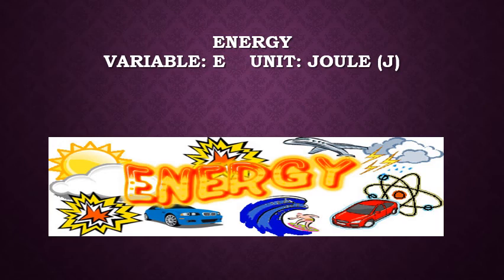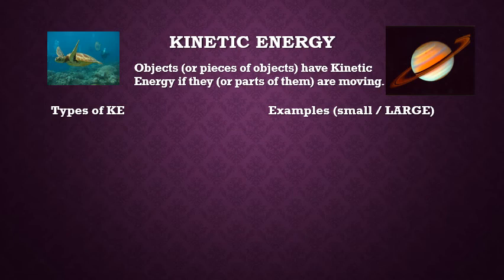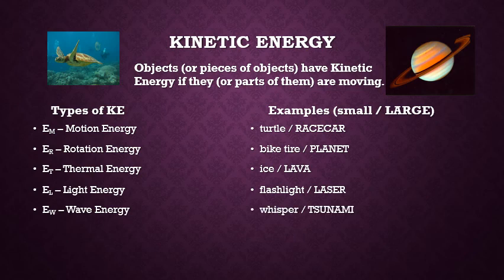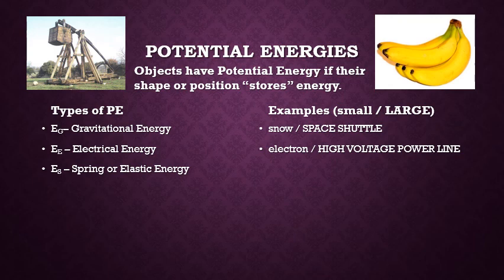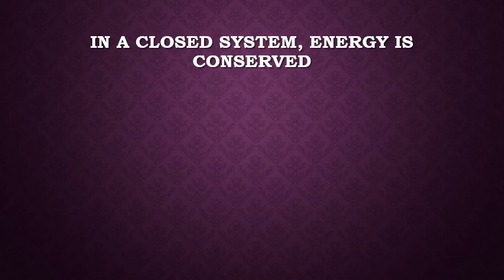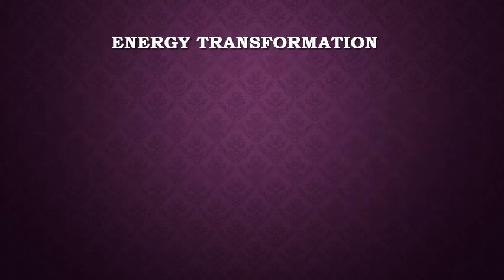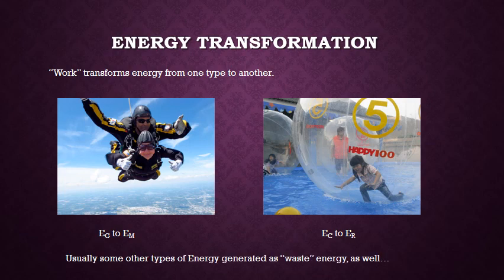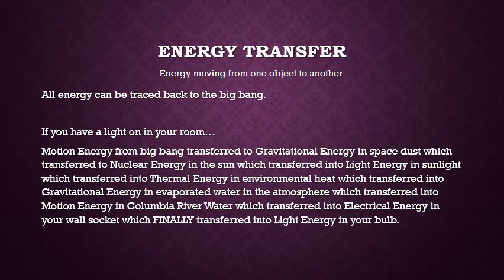8 Energy Types, Transfers, and Transformations HB